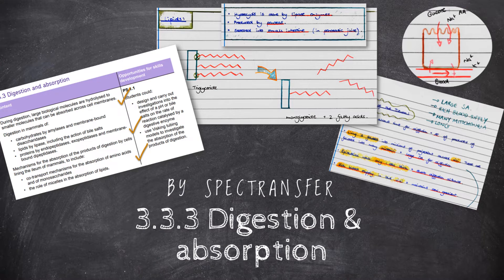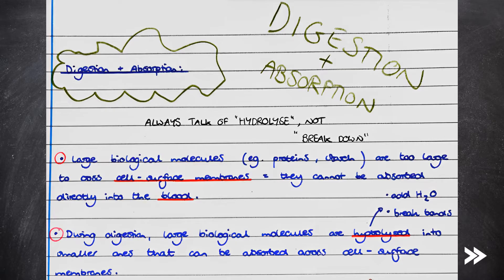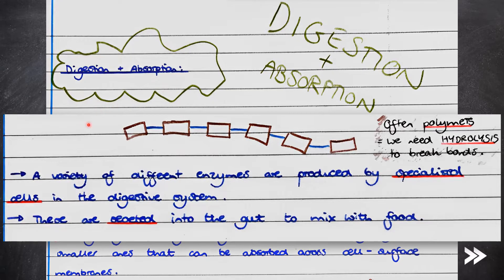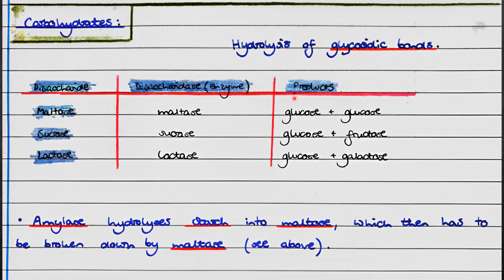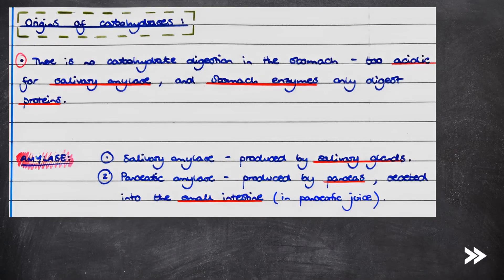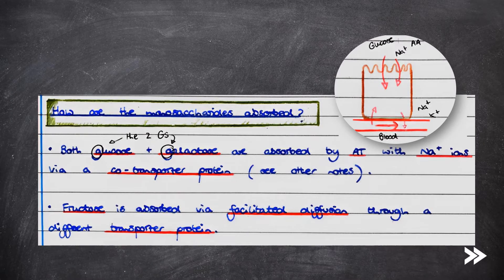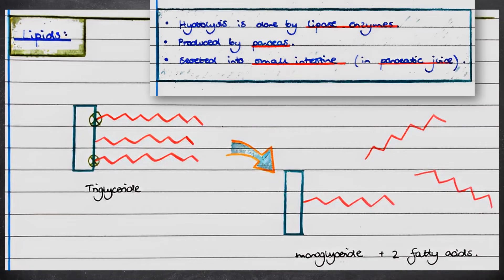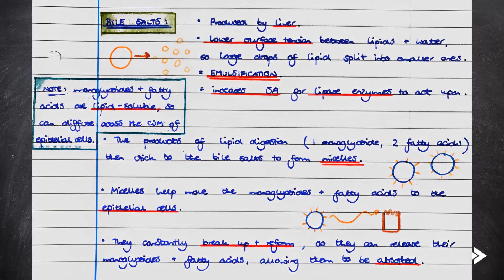EASY REVISION AQA A-Level Biology 3.3.3 Digestion & Absorption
This episode focuses on topic 3.3.3 (Digestion and Absorption) of the AQA A Level Biology specification.

00:00 Introduction
0:13 specification overview
0:41 introduction to digestion
2:05 carbohydrate digestion
4:40 lipid digestion
6:05 protein digestion
7:39 adaptations of the ileum
9:02 specification round-up